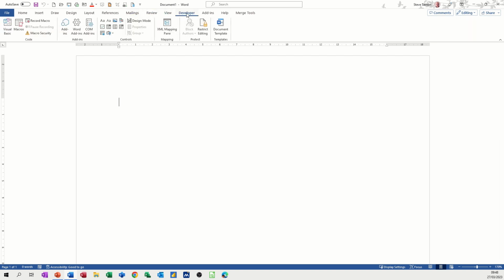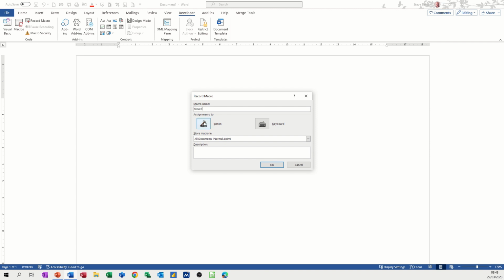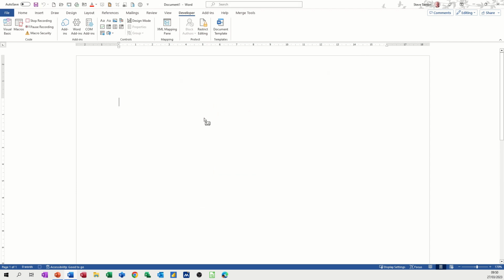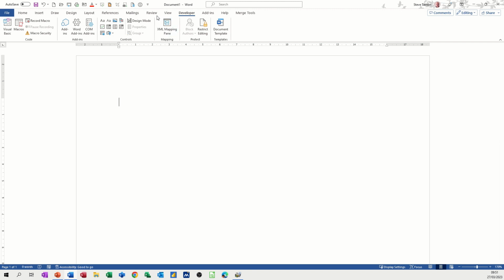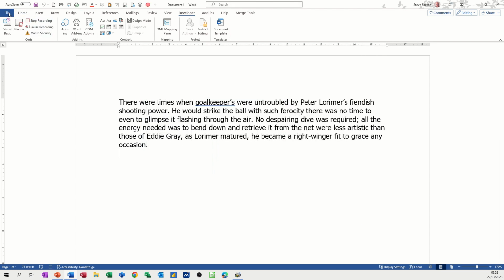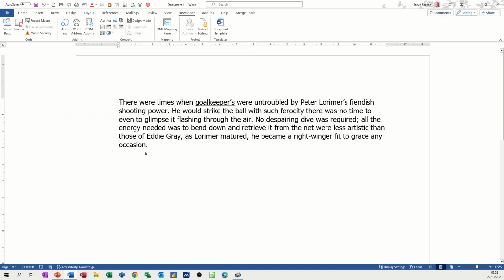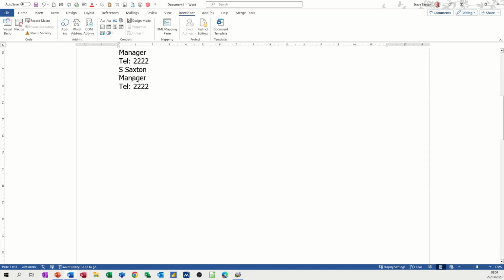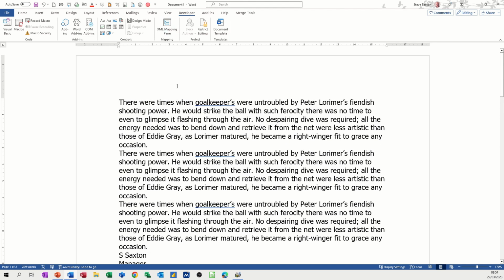Automate simple tasks in Word with a basic macro.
This is a Microsoft Word tutorial covering, how to automate simple tasks with a basic macro. Macros are automated routines used to speed up work and data entry in Word and other programs. The tutor starts off by recording a Macro to add a signature block. The tutor adds a button to the Quick Access Toolbar. The tutor then records a second macro to print documents. The final part of the video covers how to delete a macro. Automate simple tasks in Word with a basic macro. Microsoft Word tutorial covering basic macros.